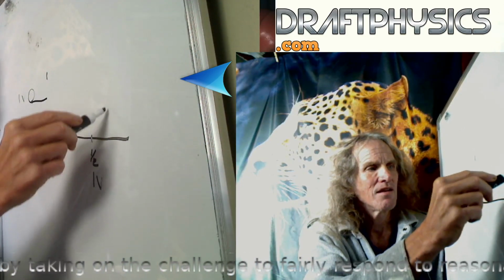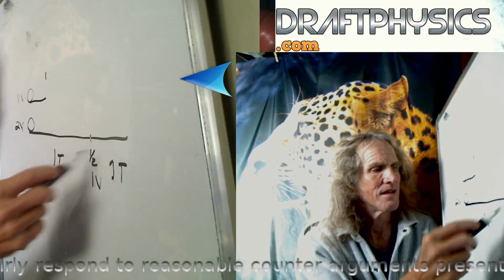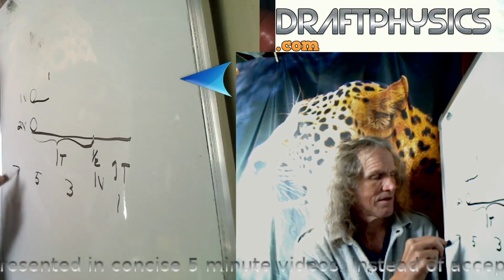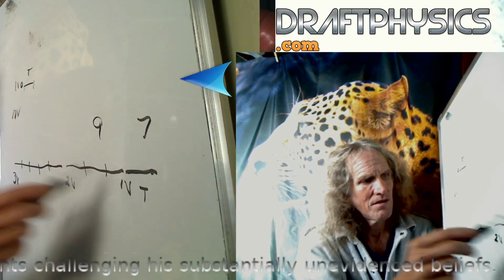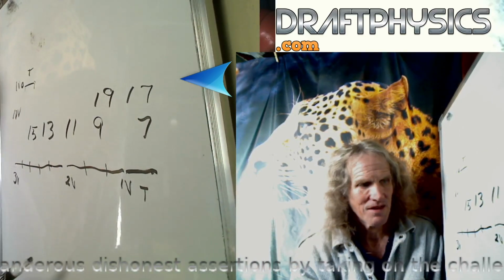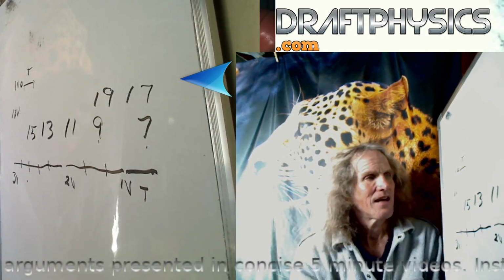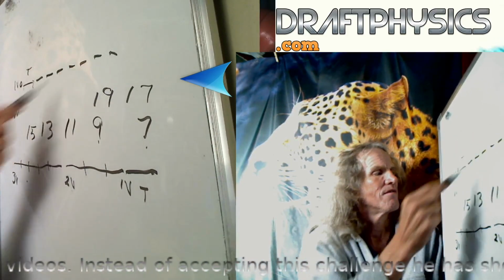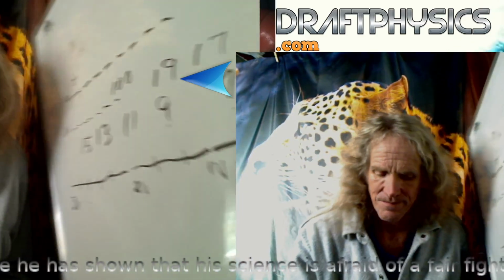DraftScience vs Ian Gostling and math errors